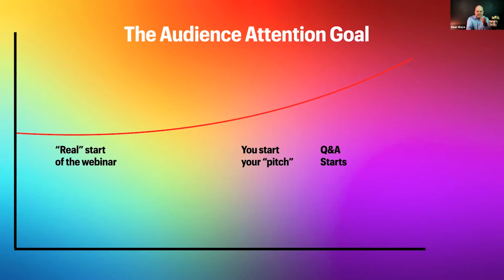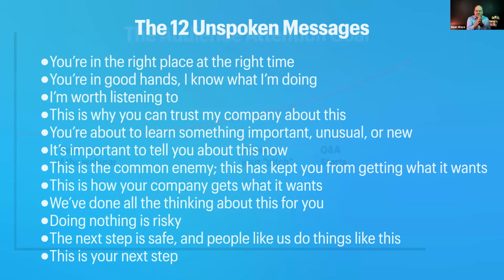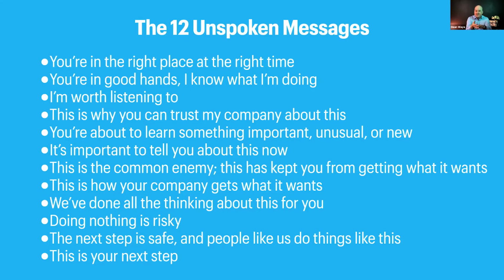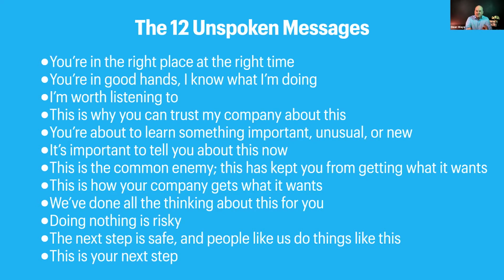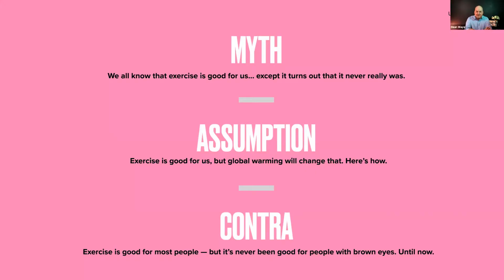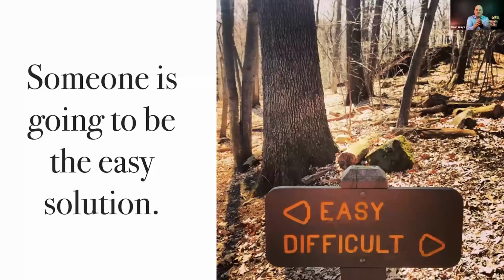How can we make live events more engaging? Webinar Recording - ONLY webinars